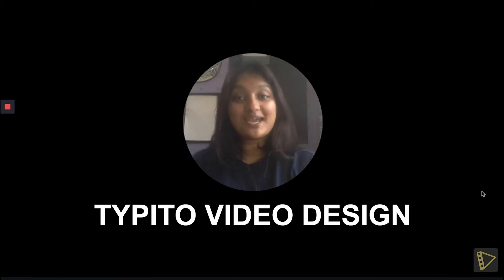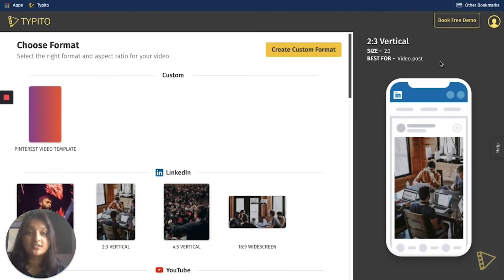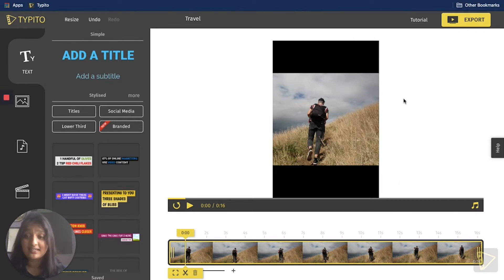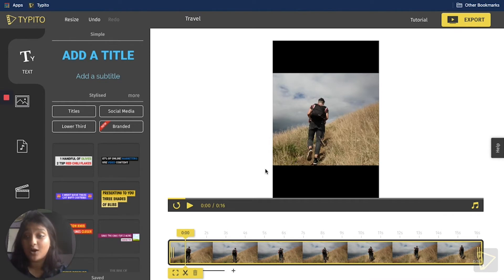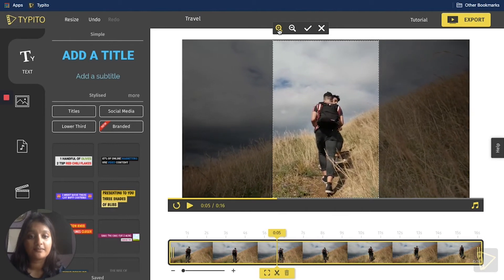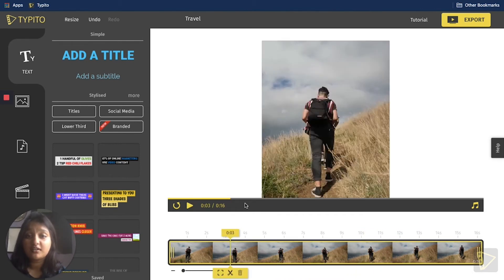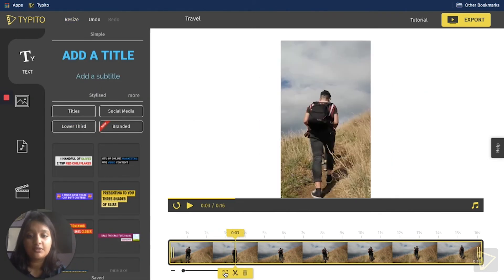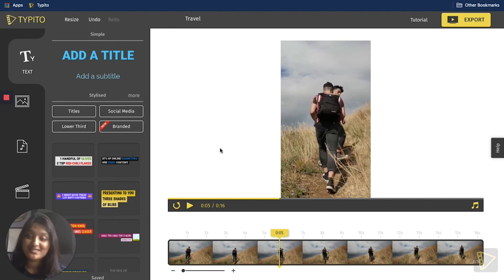How to Crop and Resize Videos for Social Media : Typito Video Design Tutorial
If you want to crop your video this quick tutorial will help you.
Cropping can be useful if you have a video with a different format to your project.Social media will require you to crop a video to make it the correct aspect ratio for a post. Cropping and resizing your video in advance ensures that you don't lose out on any important elements on screen.
Another reason to crop your video would be If you want only a certain part of your video and want to get rid of the background. Cropping your video is the answer and put emphasis on one area of the screen.

00:00 Introduction
00:16 Create a New Project
00:42 Why should I crop my videos
00:57 Cropping the video
01:32 Resizing the video
02:06 Outro